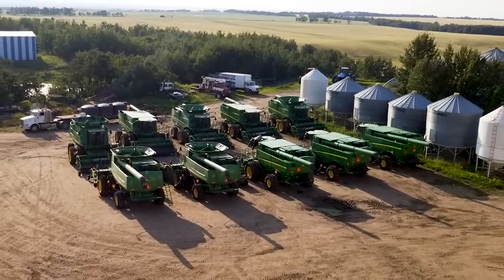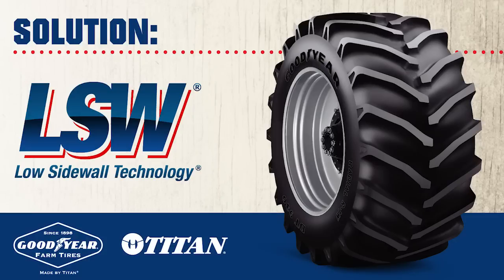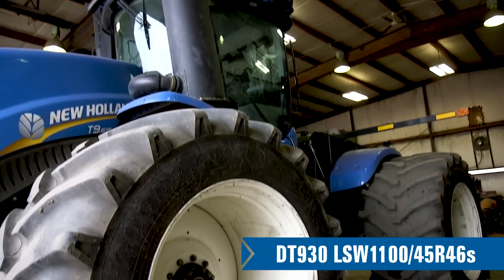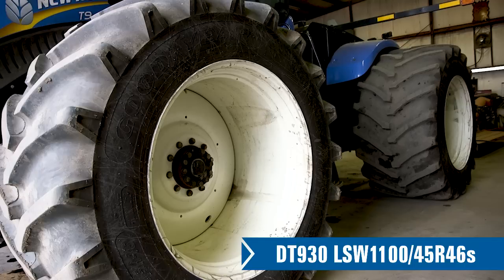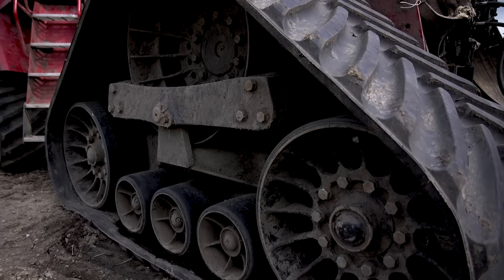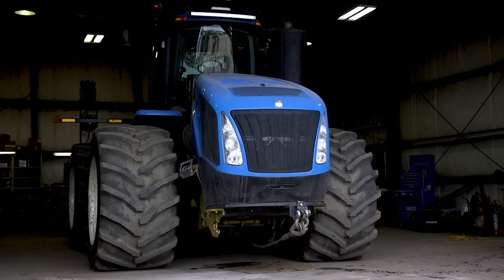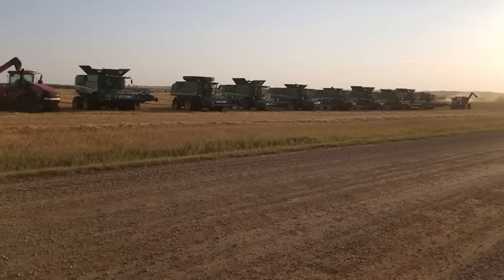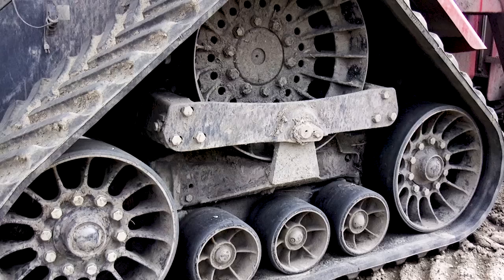Canadian Farm Considers Switching From Tracks To LSW® Tires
Growing Canola, Wheat and Barley near Kitscoty, Alberta, Canada, JustGo Farms Ltd demands serious performance from their equipment. Bruce Keichinger and Colton Daniels once thought tracks were the only option to get the job done. When a low-hour New Holland T9 tractor needed costly repairs with it’s track system, they saved money by taking a chance on LSW tire technology. Initially skeptical of performance claims, they equipped the tractor with Goodyear® LSW1100/45R46 assemblies and put it to work, going head to head with 4WD tracked tractors. Regardless of the obstacle, they were impressed by the LSW equipped machine consistently matching the performance of the tracked machines. While the track system was shaking the tractor to bits previously, the LSW tires transformed it into the smoothest riding tractor on the farm. The faster roading times provided by LSW tire technology cut roading time by almost half, creating more time in the field and overall efficiency.

Learn more about the value of LSW tires over racks